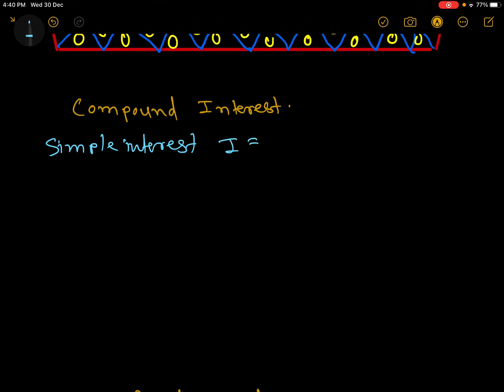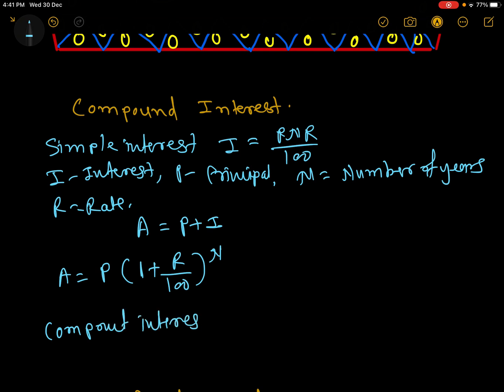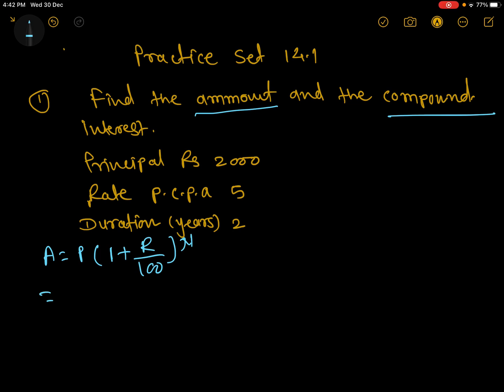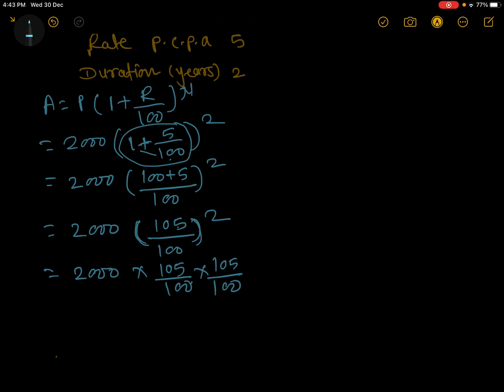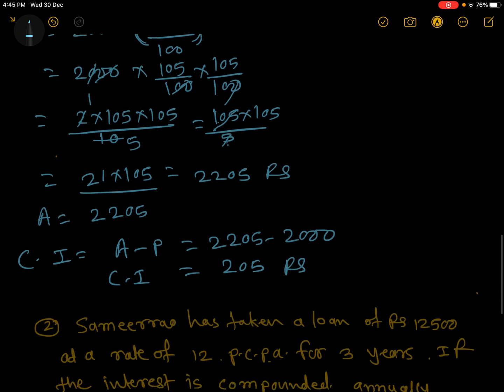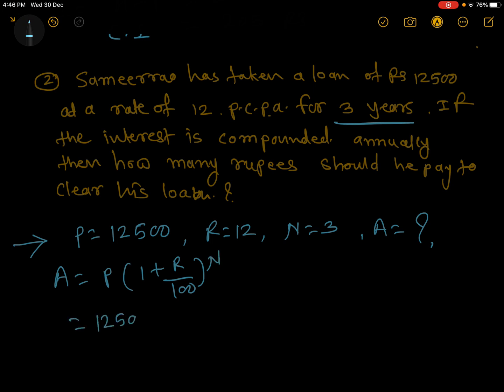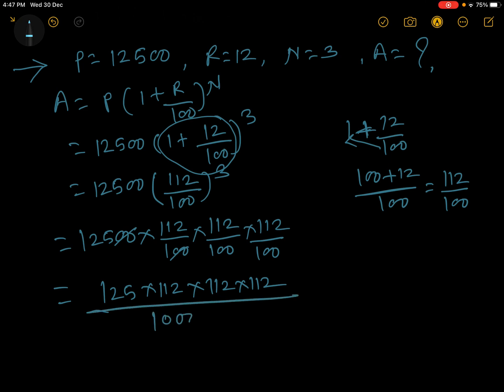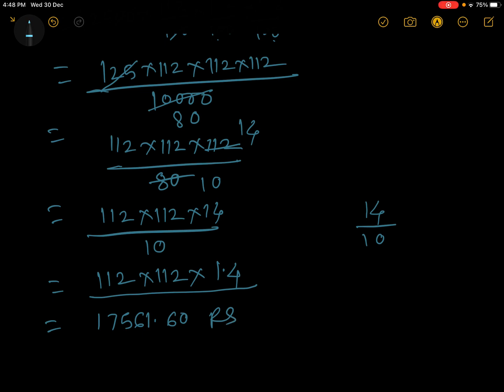Practice set 14.1 | Std. 8th Maths | Chapter 14- Compound Interest